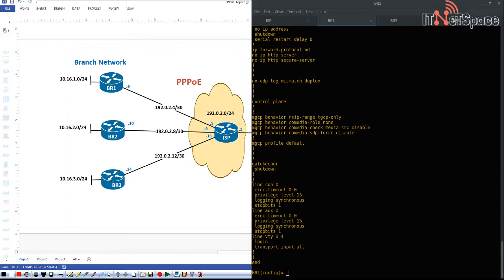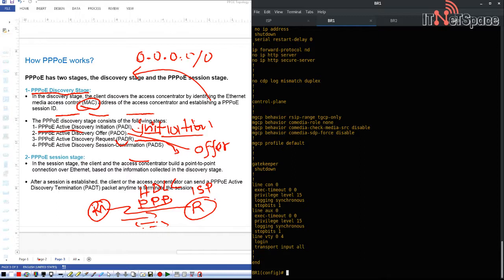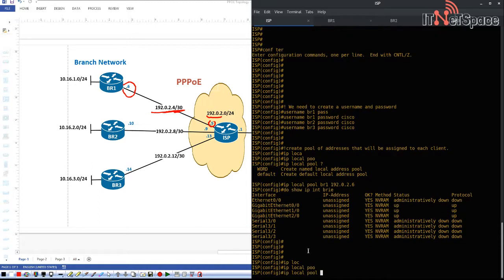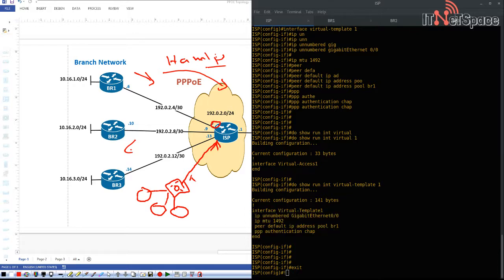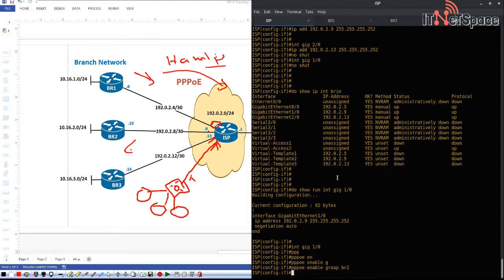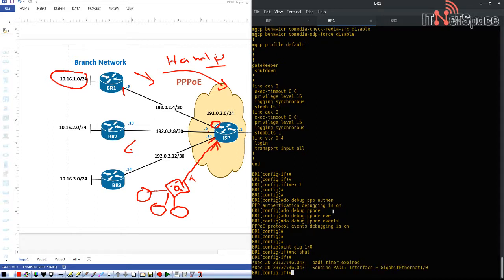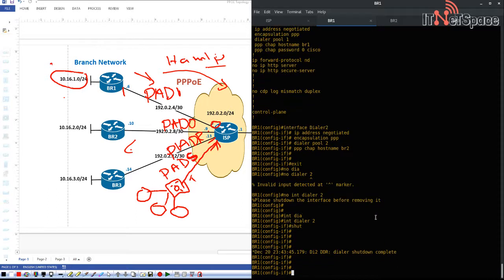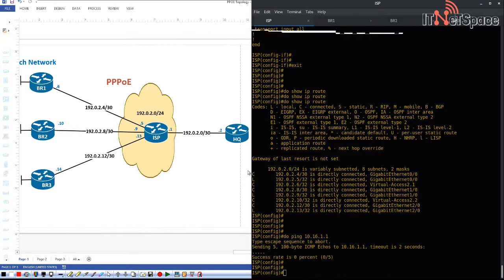How to Configure and Troubleshoot PPPOE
This is an educational you-tube channel that help people learn technology. Here is how to configure PPPOE  Lab